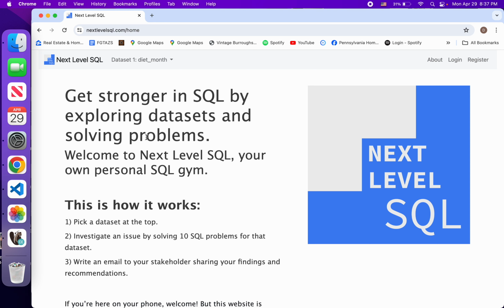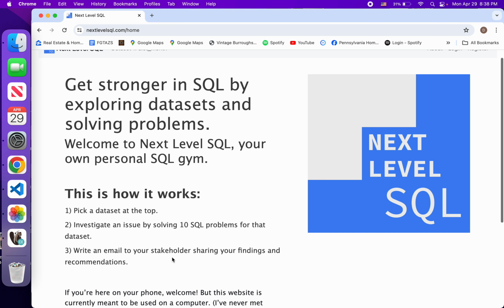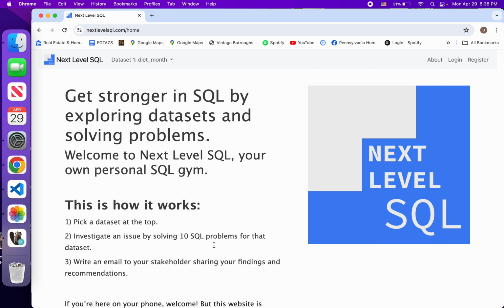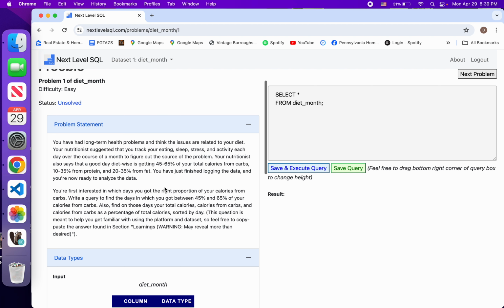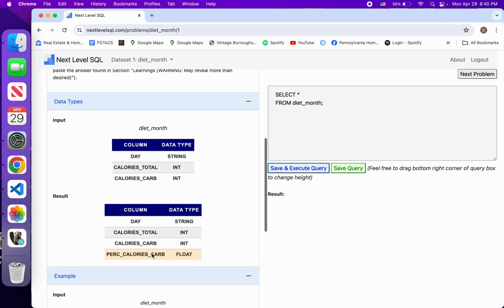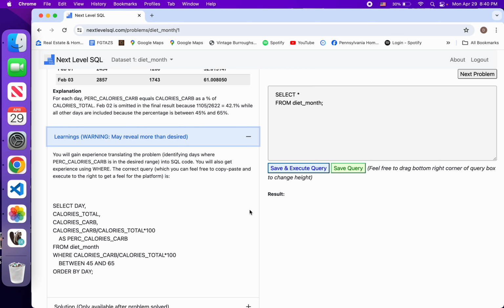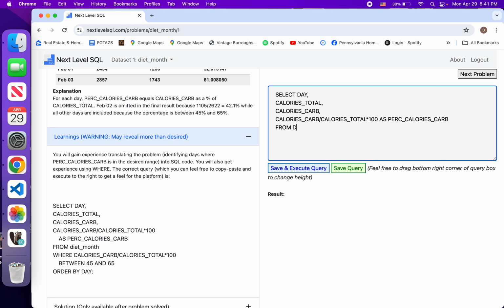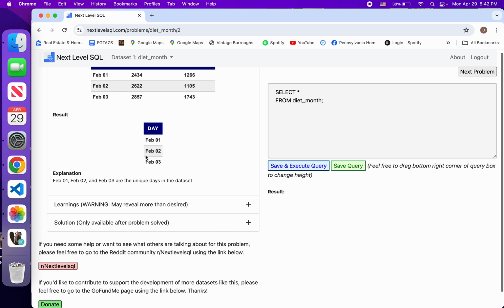Next Level SQL Demo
Demo of where you can get stronger in SQL through exploring datasets and solving problems.

This is how it works:
1) Pick a dataset.
2) Investigate an issue by solving 10 SQL problems for that dataset.
3) Write an email to your stakeholder sharing your findings and recommendations.